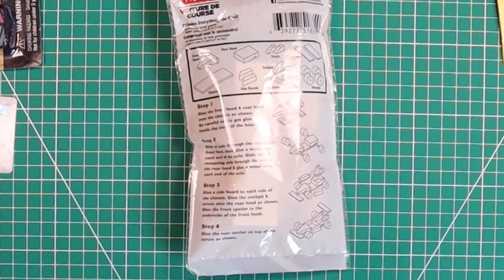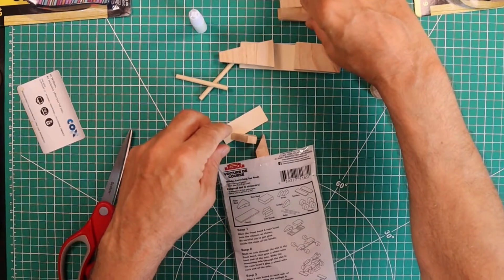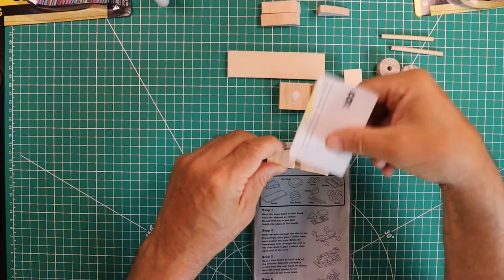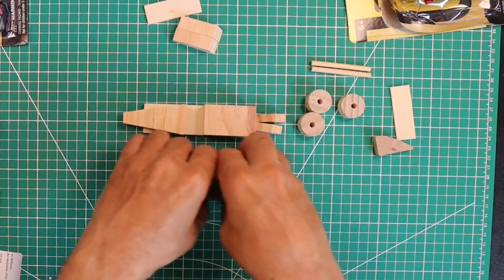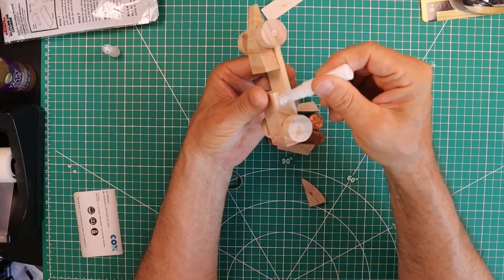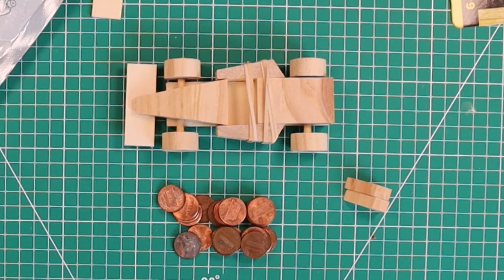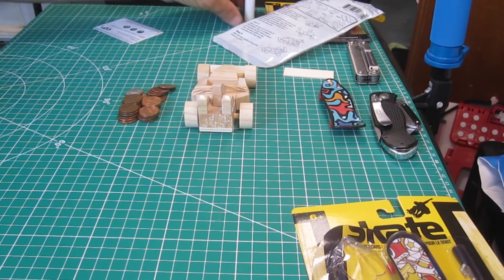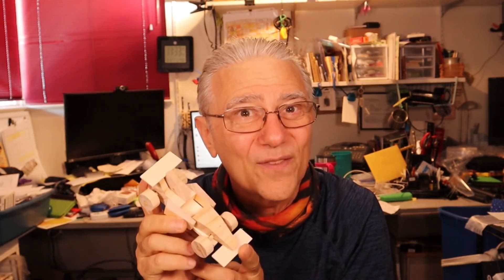💓 DIY MADE MY CAR UNDER 5 DOLLARS 💓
In this video I will show you how I made my car under 5 dollars.  Yes that is right for under 5 dollars I made a car.  Not only that I actually made it for under two dollars.  This is the ultimate DIY.  Uncle Bill had fun here and so will you.  You'll want to stay till the end or jump till the end which ever works best for you as Uncle Bill Dube will tell you how to do this and it is so simple even children five and up can do it.  Yes five and up.  Parents you may like to make Uncle BIll Dube's car with your children too as it is a a great learning and play experience all in one.  Yes I think my car under 5 dollars may be an activity you want to do alone or with your children.  Great project.

⏰ MY TIME STAMPS ⏰
00:00   Introduction:
00:25   Project introduced and supplies needed
01:20   Parts inventory
03:20   Production start
11:50   Car inspection
12:40   Yes under $2 and suggestions on how to involve entire family.

Busy week here for Uncle Bill Dube.  Sorry late this week.
Had to make my car today for this video, shoot and edit. A bit rushed you might say.

Cameras used: Canon M50, Victure 760, and Canon SD780is camera.
Various rigs from Movo, Rayubay, etc,

Lots of fun.  Also using Movo Lavalier in conjunction with SONY digital stereo voice recorder.  Been very satisfied with the results so far.

Have a great rest of your year and thank you for stopping by.